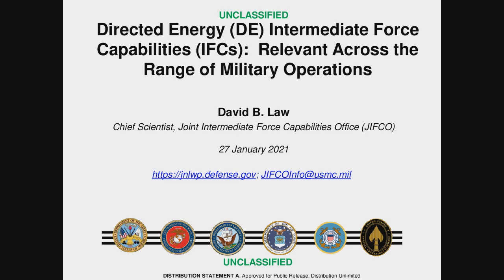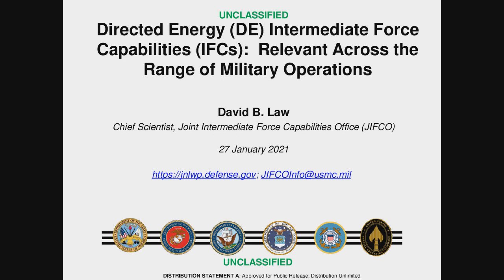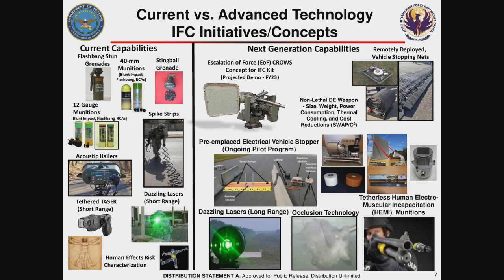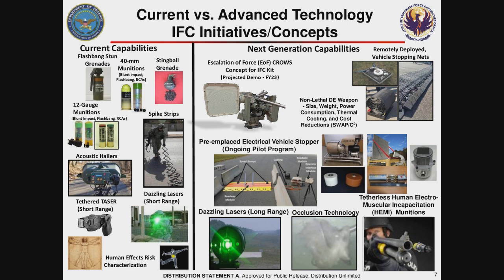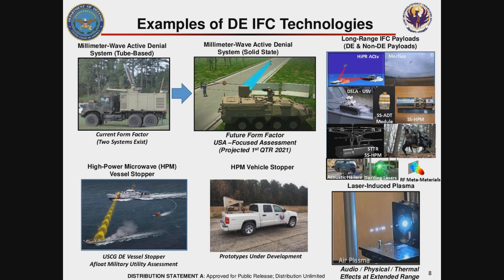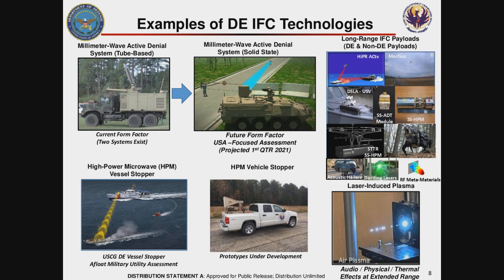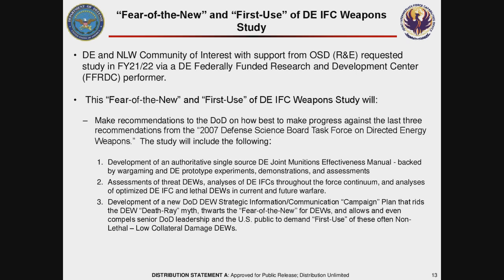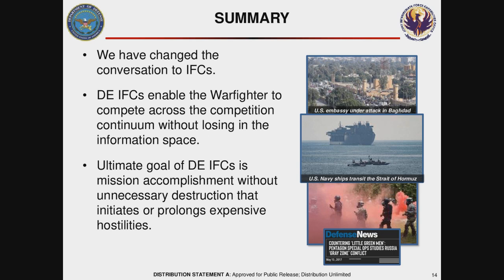DSIAC Webinar: DE Intermediate Force Capabilities (IFCs): Relevant Across the Range of Military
DSIAC Webinar:  Directed Energy Intermediate Force Capabilities (IFCs): Relevant Across the Range of Military

Directed energy weapons are key to addressing the Joint Force’s capability gaps. The Joint Intermediate Force Capabilities Office (JIFCO), located at Marine Corps Base Quantico, VA, develops IFCs between presence and lethal effects in support of the Joint Force. JIFCO provides programmatic recommendations and facilitates joint non-lethal weapons procurement by ensuring that funding supports the development of highly relevant, next-generation IFCs that the U.S. Department of Defense or combatant commands have identified as needs.